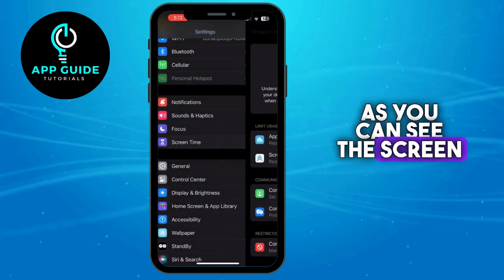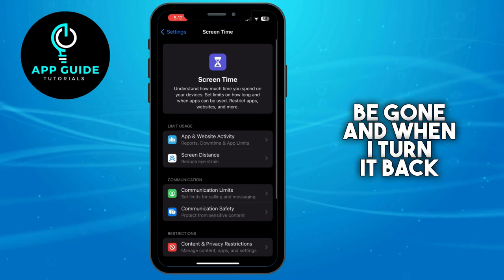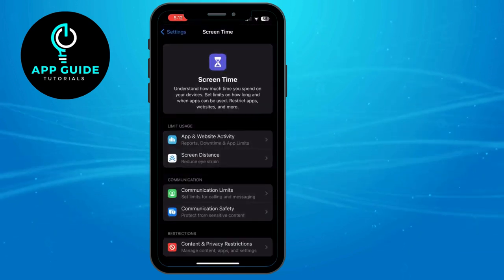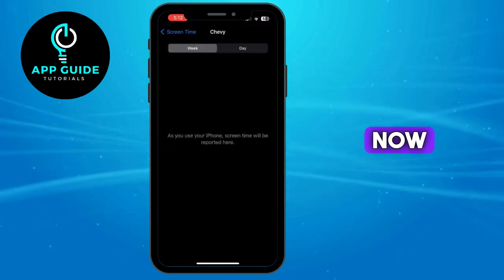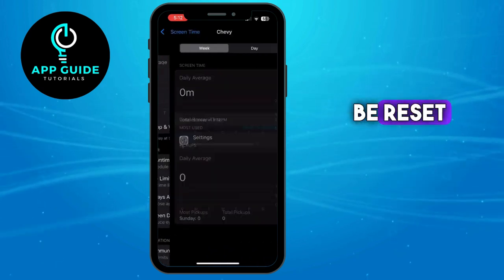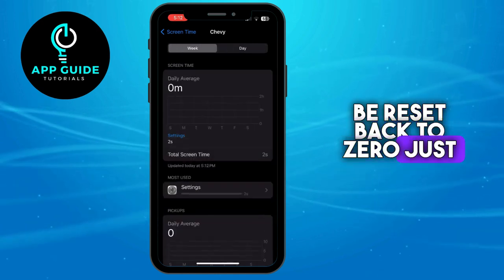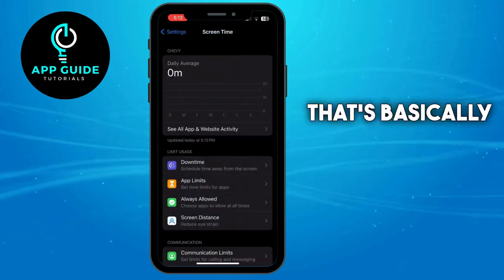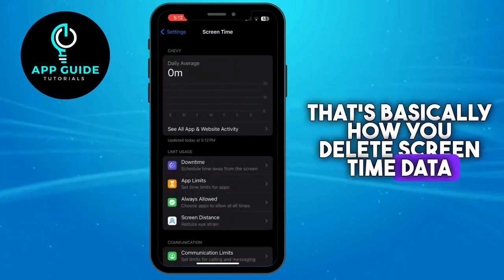How to Delete Screen Time Data on iPhone | iPhone Tutorial (2027)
Looking to clear your Screen Time data on your iPhone? This tutorial will guide you through the process, perfect for those who want to reset their usage statistics or maintain privacy. I'll walk you through each step to help you delete your Screen Time data quickly and easily.

In this tutorial, you'll learn:
The reasons why you might want to delete Screen Time data on your iPhone.
Step-by-step instructions to clear your Screen Time data.
Tips for managing and customizing Screen Time settings to suit your needs.

Keep your iPhone usage private and up-to-date—follow these steps to delete your Screen Time data and take control of your digital habits!

Chapters:
00:00:00 - Introduction
00:00:10 - Manage Screen Time Data
00:00:20 - Data Reset Function
00:00:30 - Turn off a Screen Time
00:00:40 - Manage a Website Activity
00:00:51 - Delete Time Data